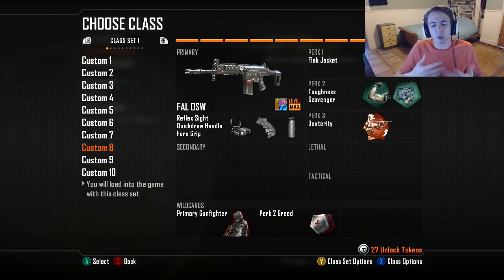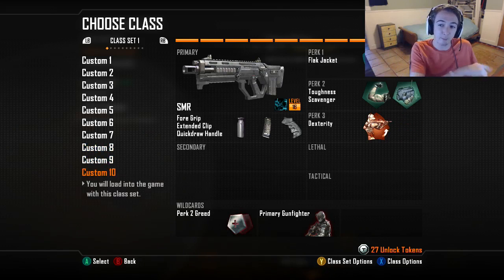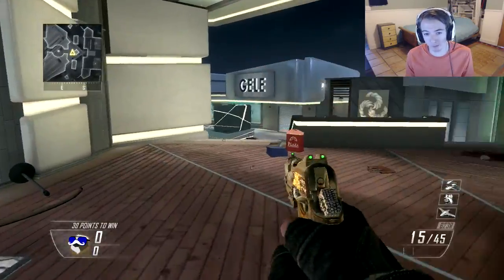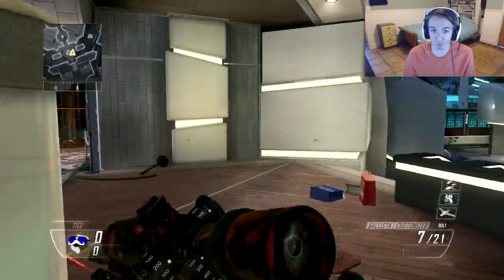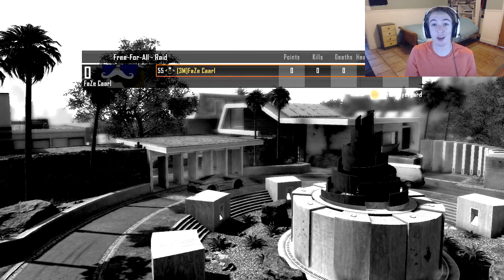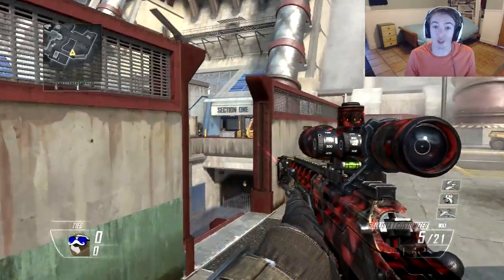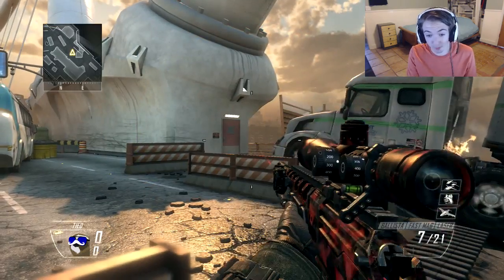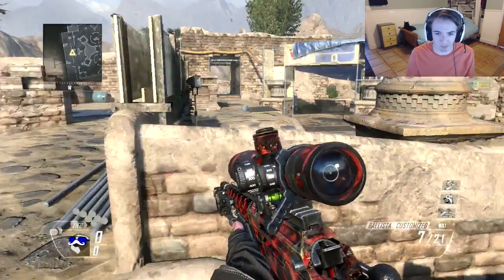HOW TO PLAY BO2 FREE FOR ALL